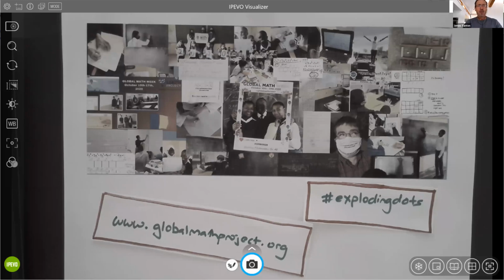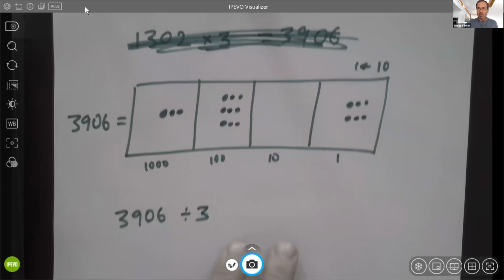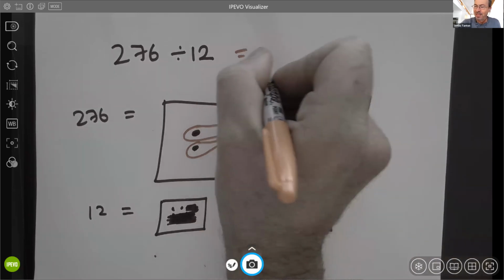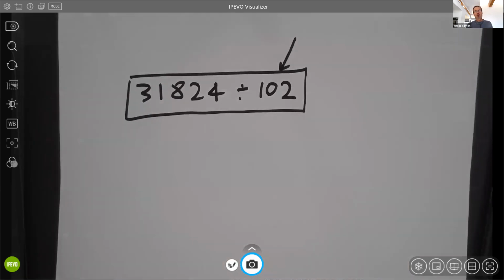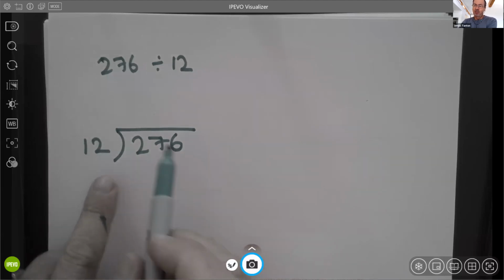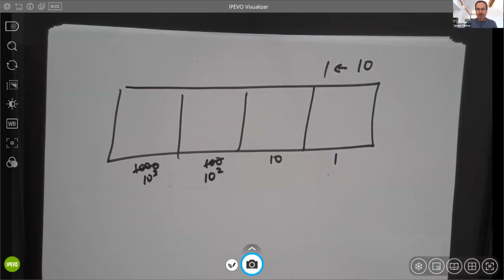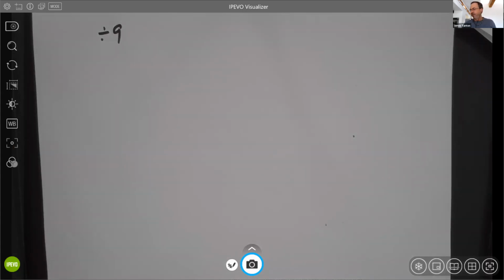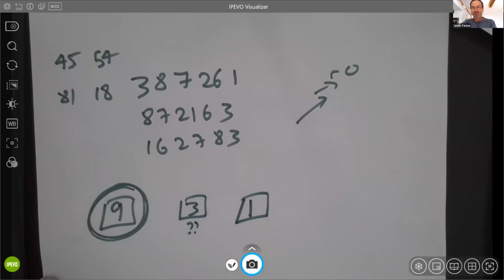James Tanton's Exploding Dots Episode 5